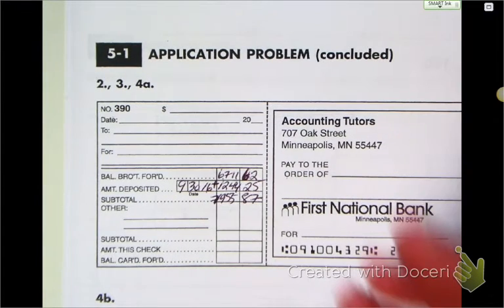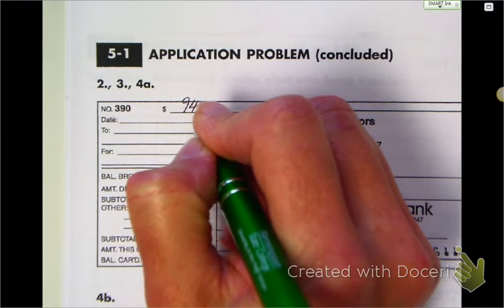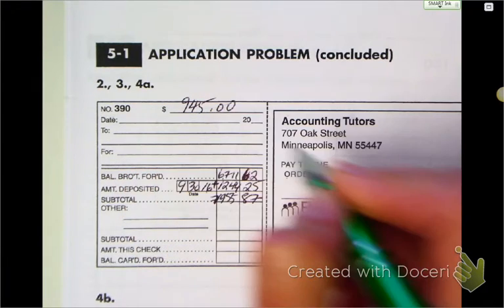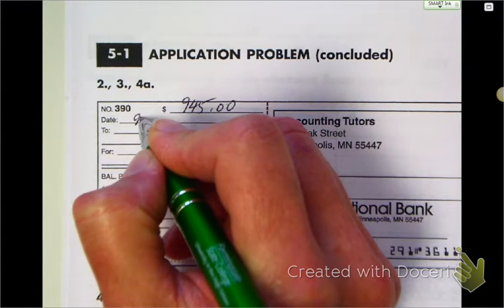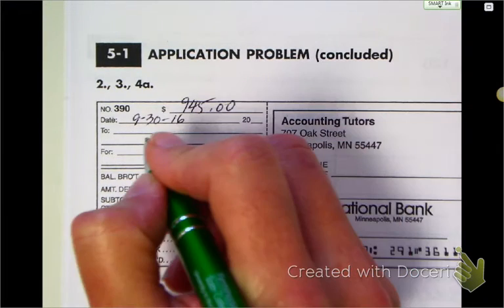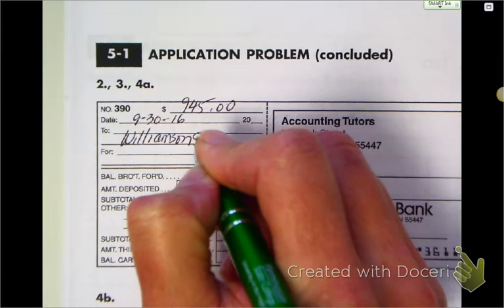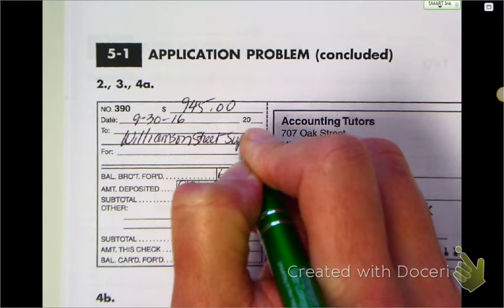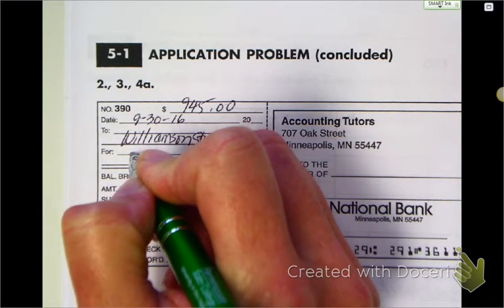CA05 AP5-1 Endorsements-Check Stubs-Checks